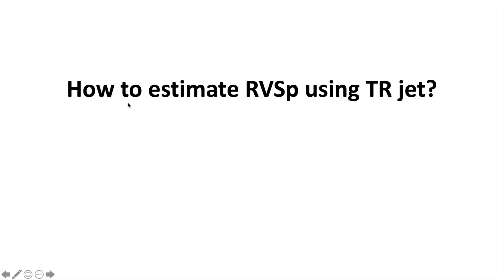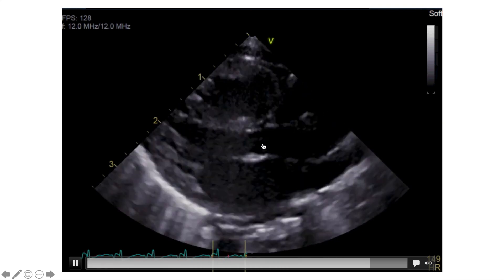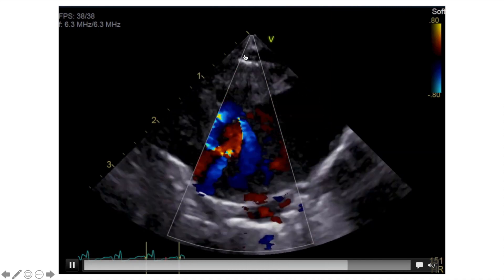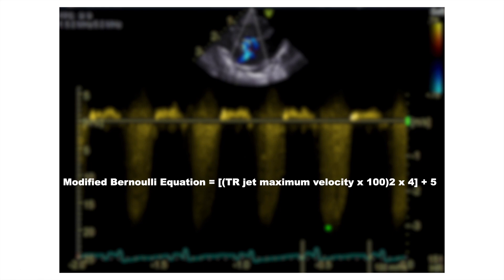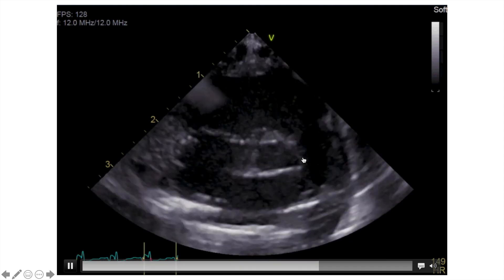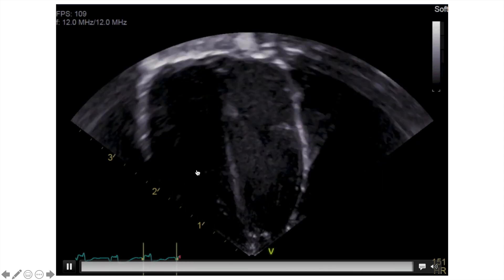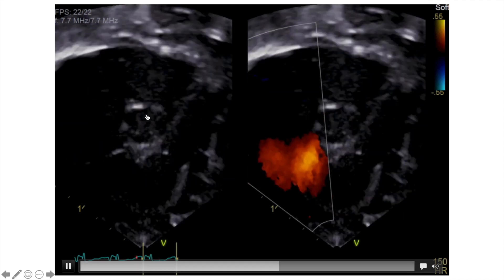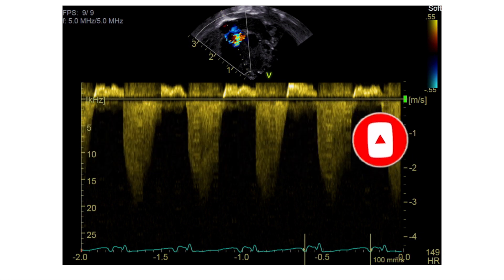How to estimate RVSp using TR jet?